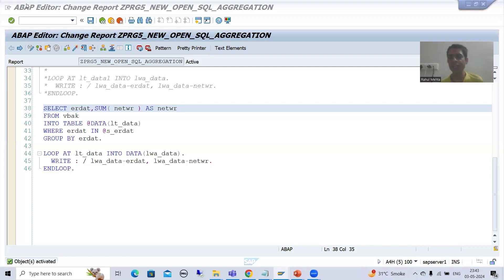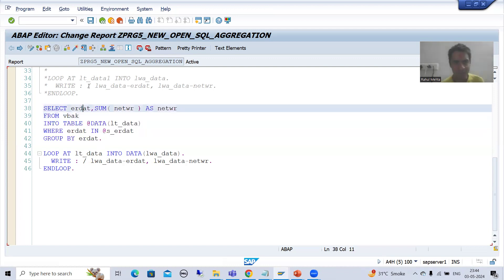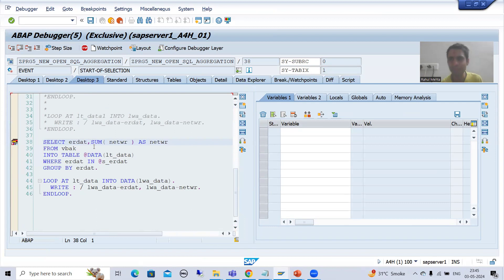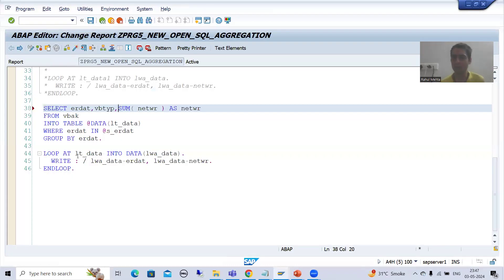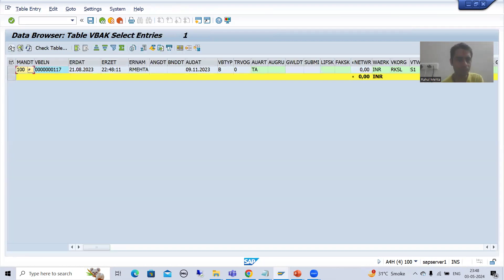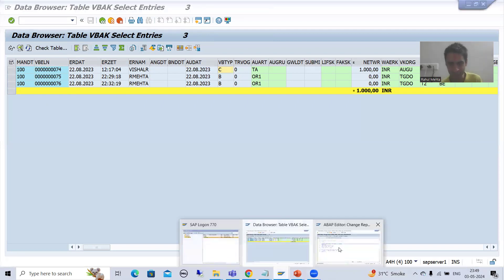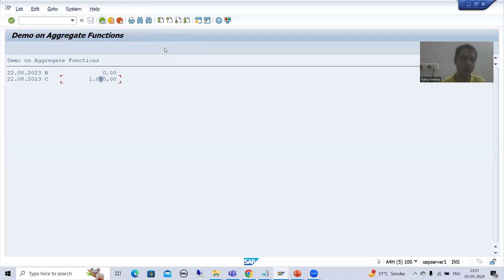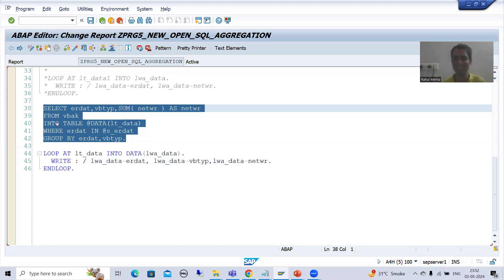44 - SAP ABAP New Syntax - New Features of OPEN SQL - Use of Aggregate Functions Part3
-Practical Demonstration of Using GROUP BY for Multiple Columns.